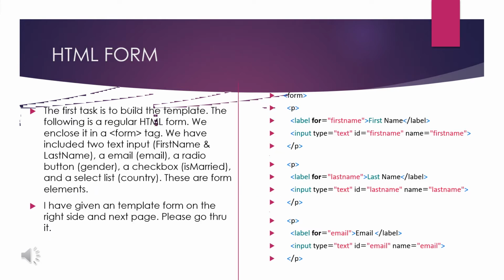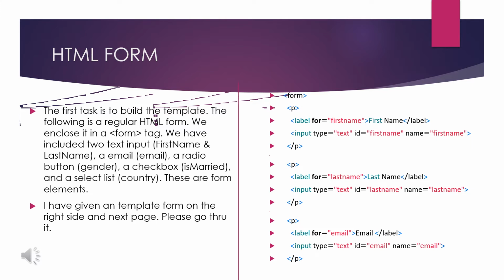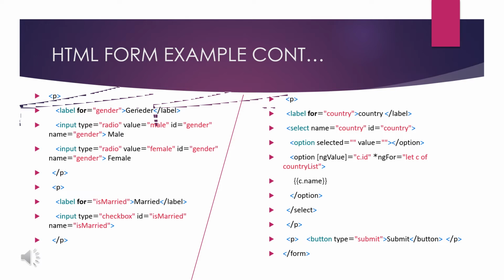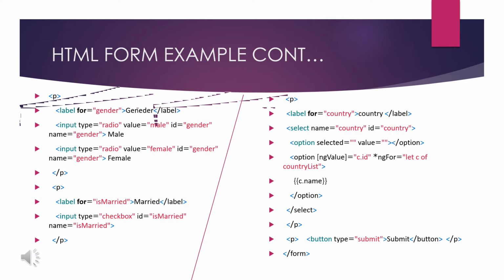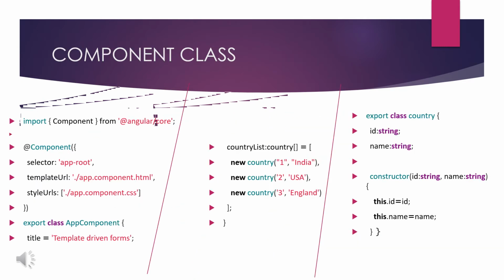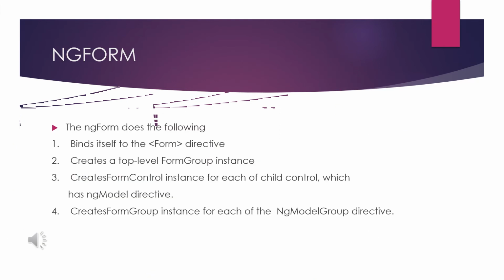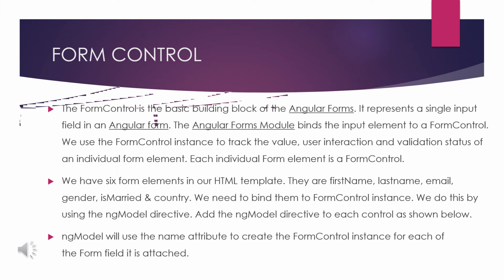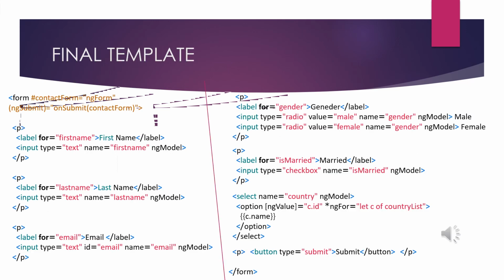Angular Template Driven Forms